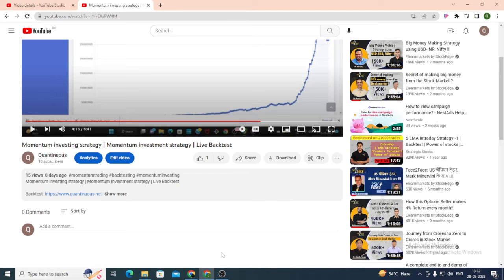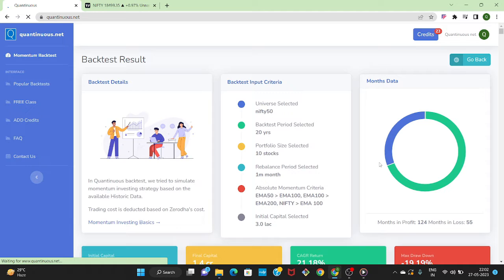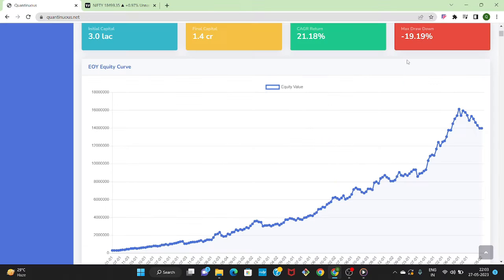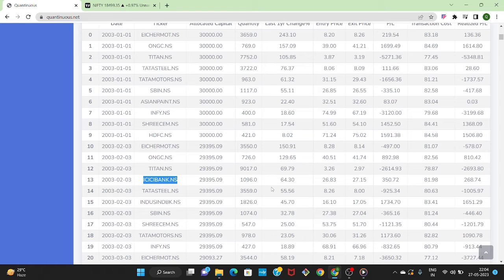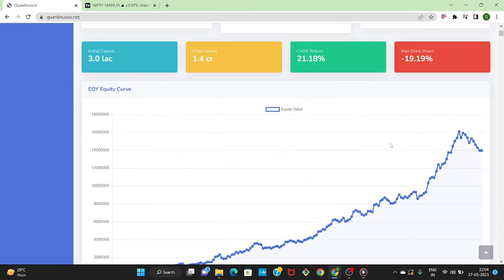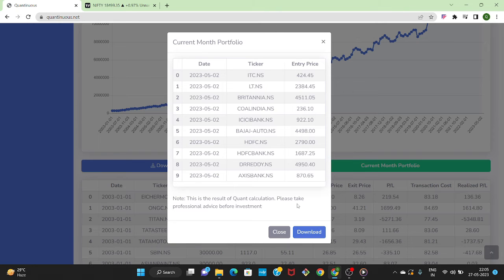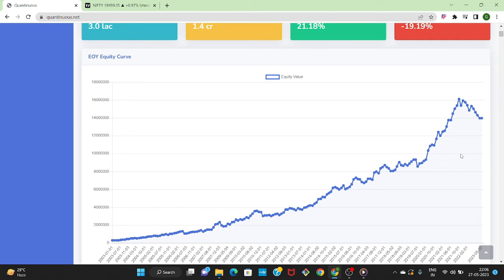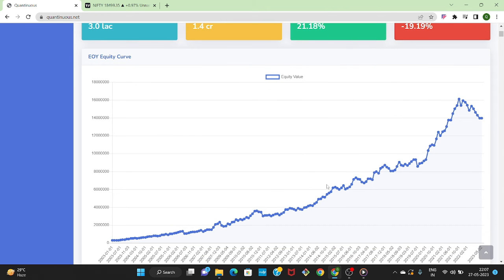Momentum investing strategy | Momentum investment strategy | Live Backtest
In this video we are going to learn the NIFTY50 Momentum Investing Strategy, which has converted 3 lacs to 1.4 crores in last 20 years. Here we have shown Step by Step strategy creation, Strategy Backtest, Capital Deployment.

By the end of this video you will have a clear understanding of a profitable Momentum Investing Strategy with complete Backtest Result.

Things covered in the video:
- Momentum Investing Strategy building
- Momentum Investing Strategy Backtest on last 20yrs Data.
- Drawdown Reduction
- Momentum Portfolio Generation for Current month.
- Momentum Investing vs Nifty50 Index Fund/ETF Investing.
- Drawbacks of Momentum Investing